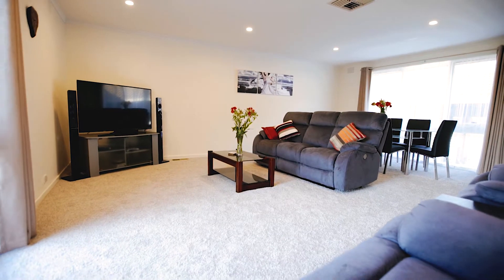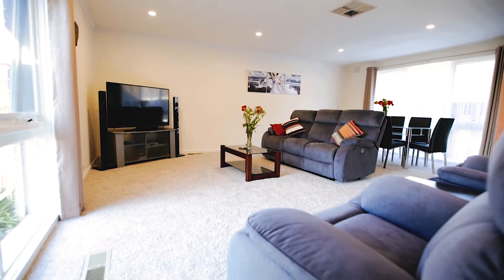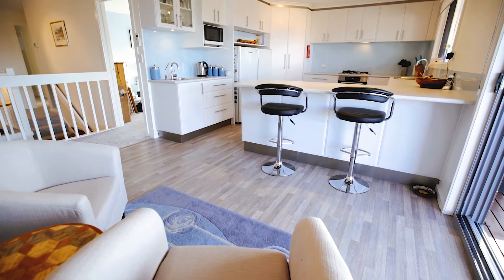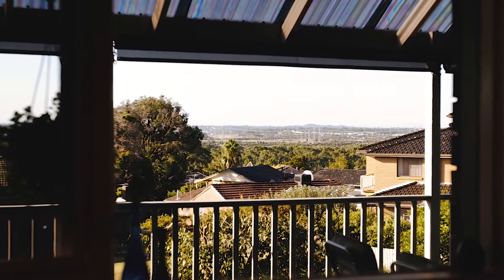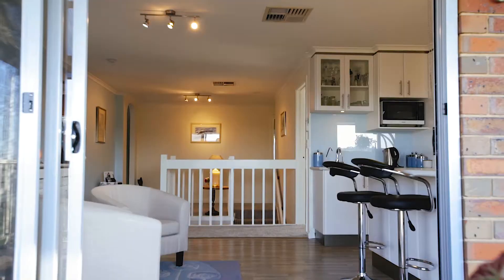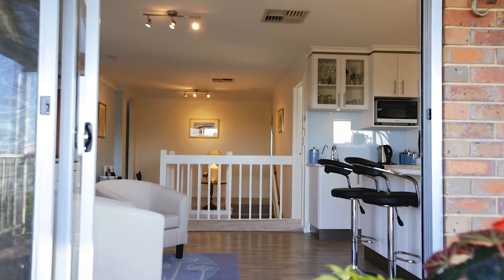52 Grantham Terrace, Mulgrave- Agent: Audwin Wibrata- Win Real Estate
A rare opportunity to secure a solid property that is neat & tidy with an abundance of potential. Situated in a sought after location and offering around 661sqm approx. of prime Rosewood Downs land is this 3 bedroom, 2 bathroom beauty. All the work has been tastefully completed for any family to move in and enjoy whilst the investors will be delighted with a low maintained property with nothing to do except to rent out to good tenants.